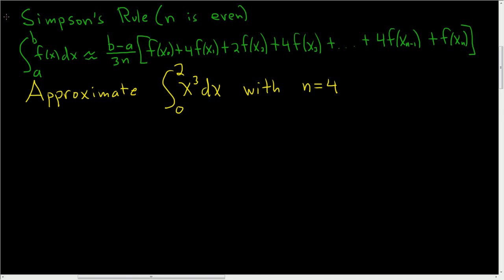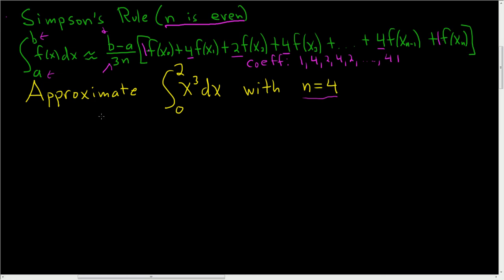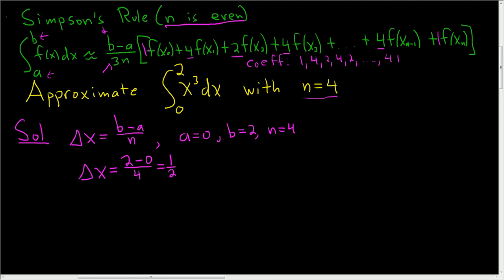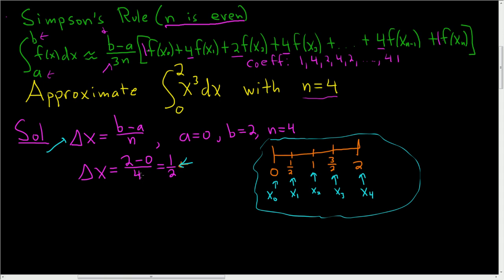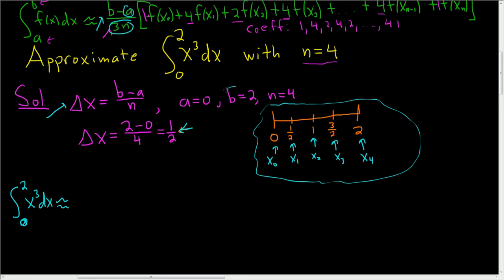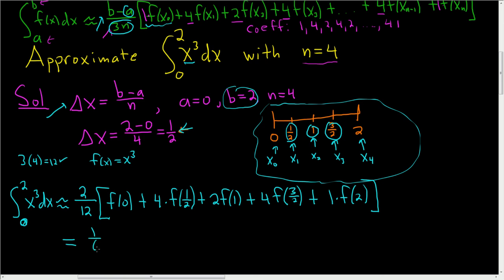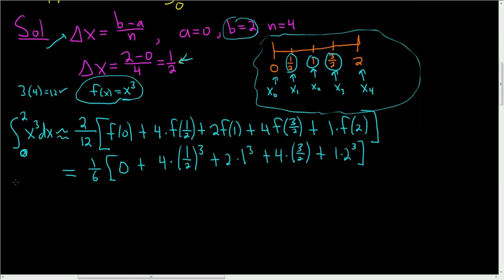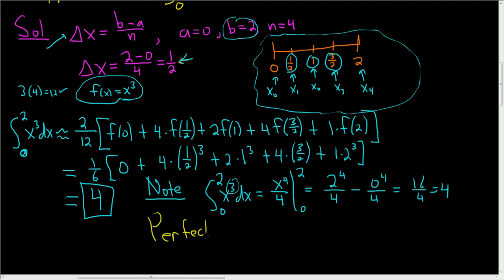How To Use Simpson's Rule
How To Use Simpson's Rule. A quick showing showing how to use Simpson's rule to approximate a definite integral.